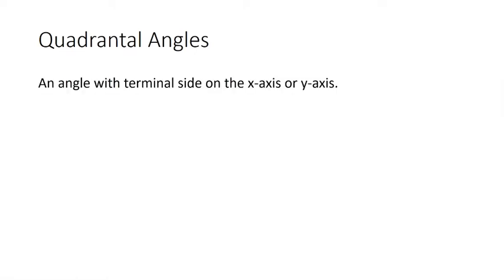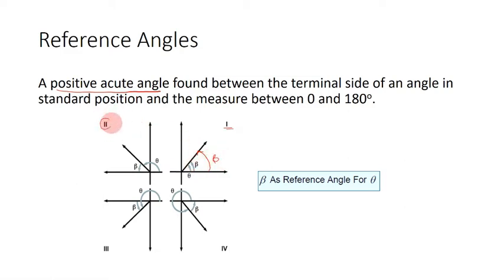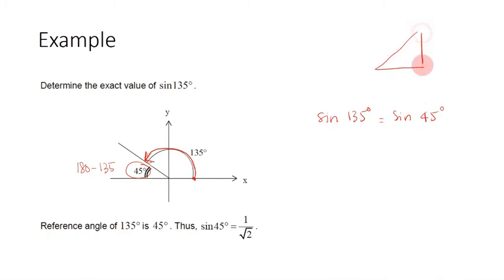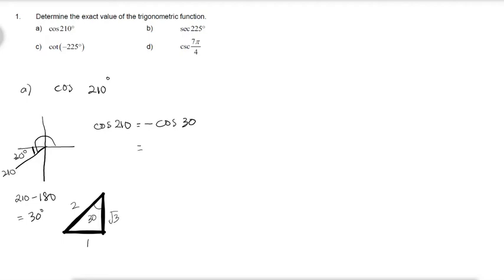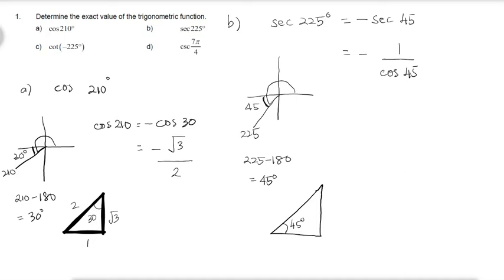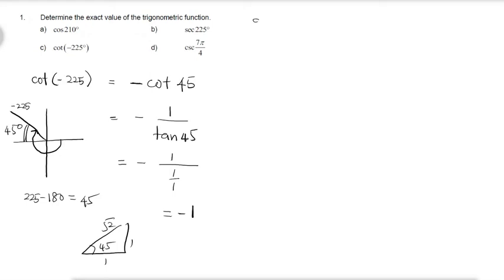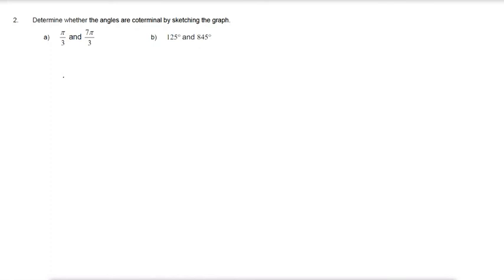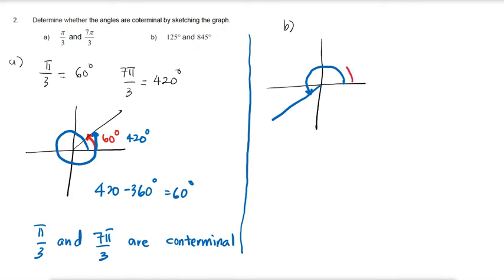CH 2.3: TYPES OF ANGLE